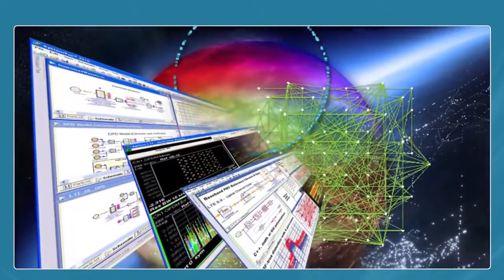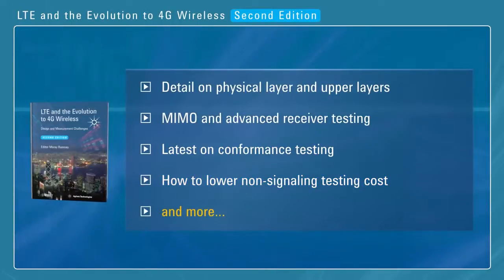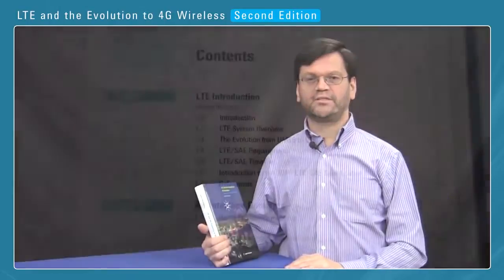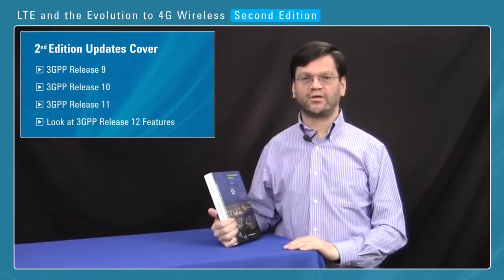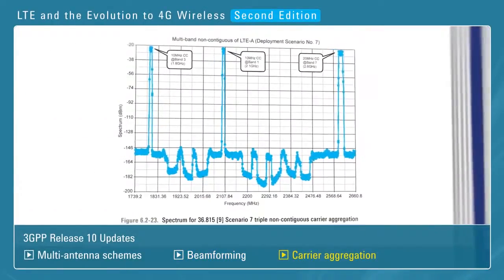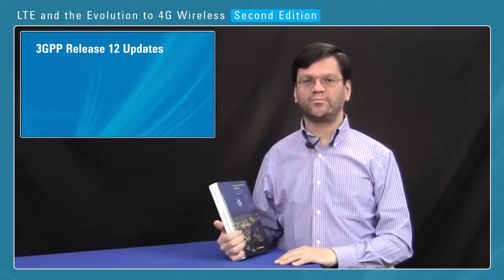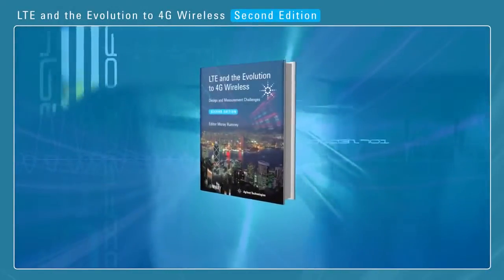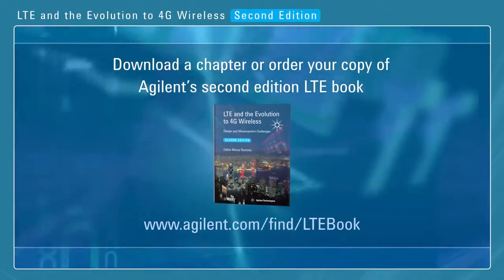LTE and the Evolution to 4G Wireless Second Edition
From both a technical and a practical point of view, there is still much to examine, evaluate and understand in 3GPP LTE cellular technology and the evolution to LTE-Advanced. The first edition of this book, with content from Keysight engineers and other industry experts, covered basic concepts such as OFDMA, MIMO and SC-FDMA. This second edition, with over 42 authors, is updated to the latest 3GPP standards, June 2012 and Release 11, and looks forward to Release 12.